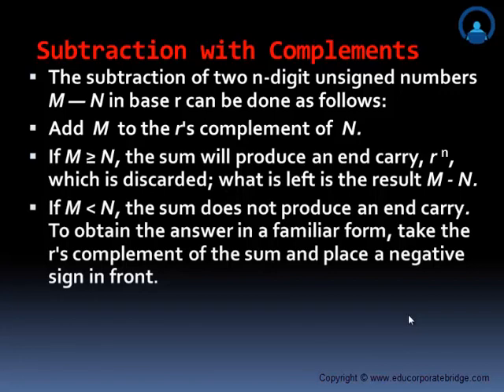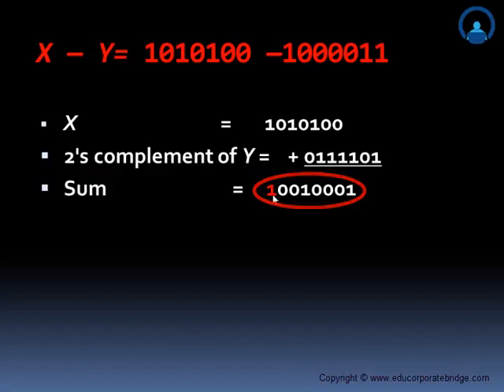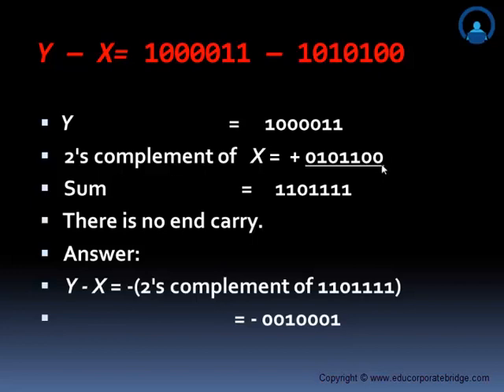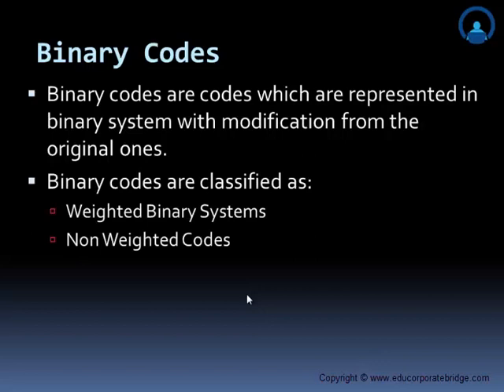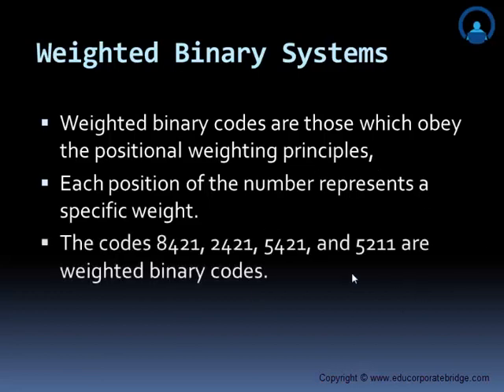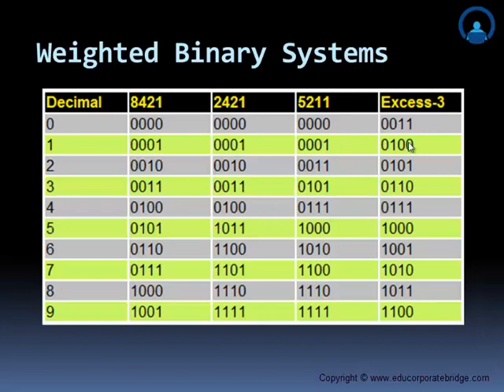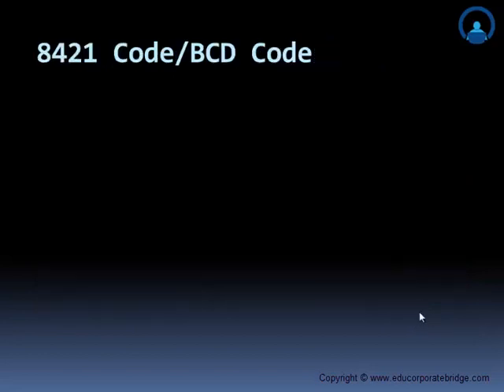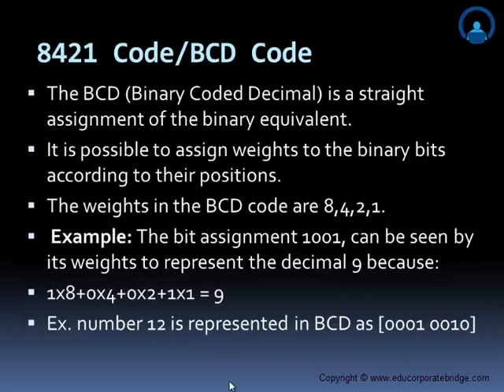07 complimennts & procedures to find the compliments of the numbers Part 2